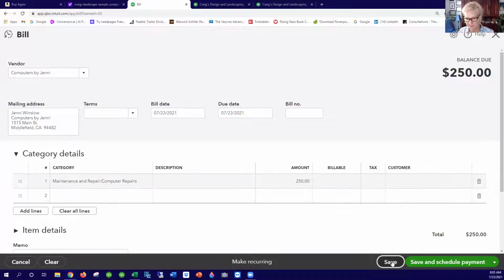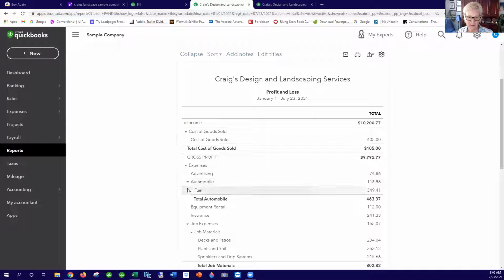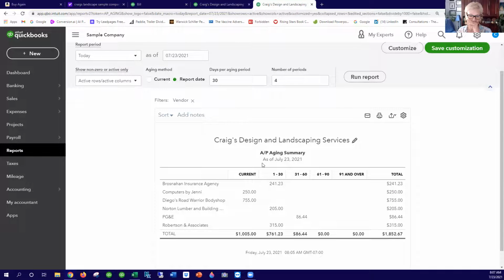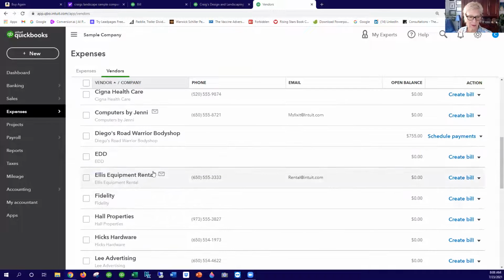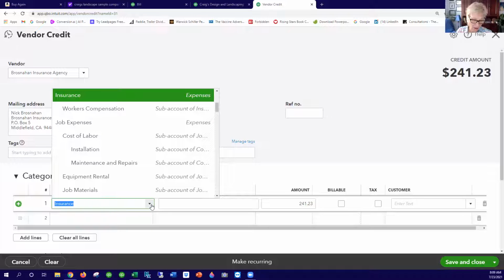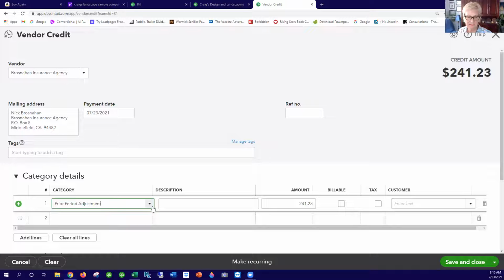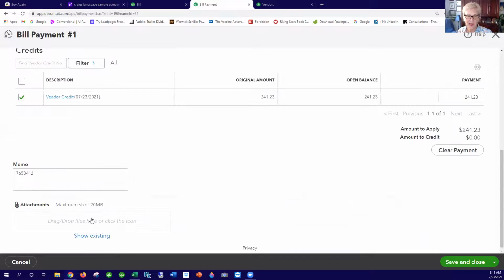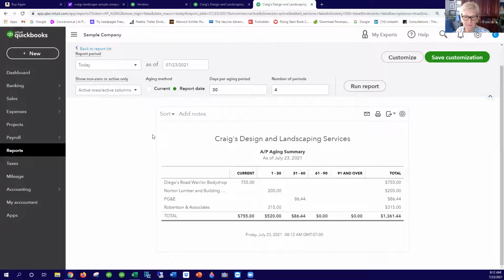QuickBooks Online - Bills and Accounts Payable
Why and how Bills get stuck in Accounts Payable; how to clean them up!